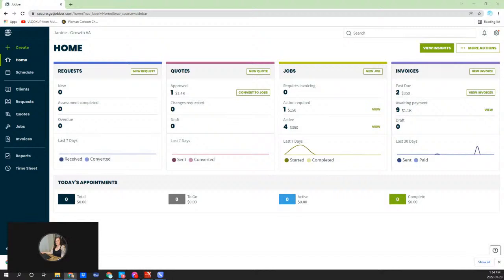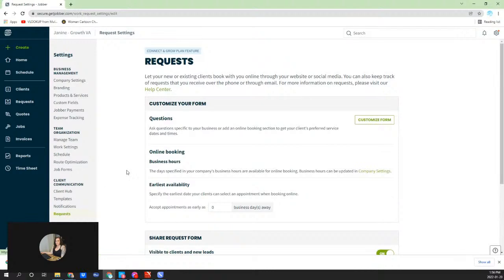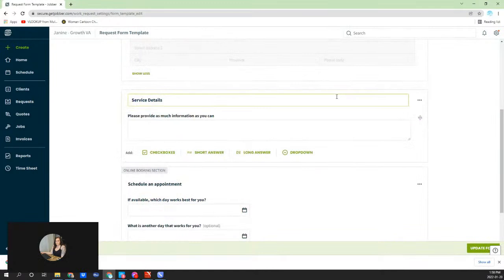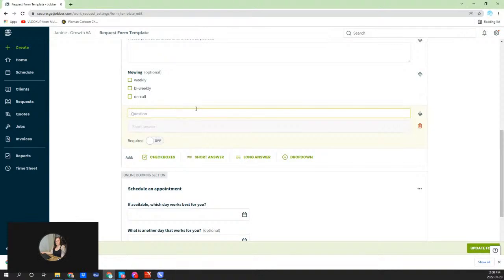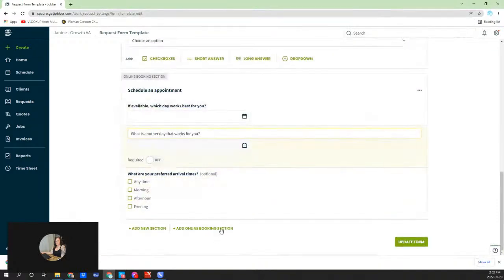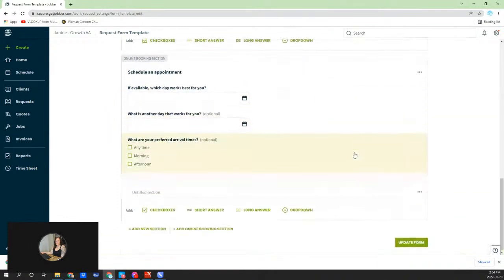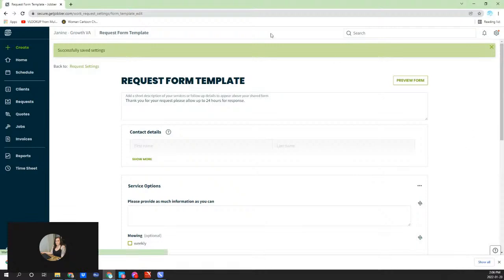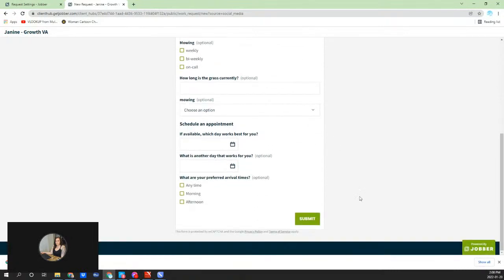How to customize your work request form for more leads!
There is nothing better than starting your day with fresh leads in your inbox.  The Jobber Work Request is easily one of my favorite Jobber features & tools.

While the request should not replace your current sales tools (except maybe the online form you are currently using) it makes a great addition to your website, Facebook page, and email marketing efforts.

The information collected is accurate, instantly imported to Jobber, and works around the clock for your business.  Your customers feel as though they have been helped, and there is a better chance that they won't find someone else or forget to call you in the morning after they have filled it out.

It also collects all the information you need to market to this new potential customer!